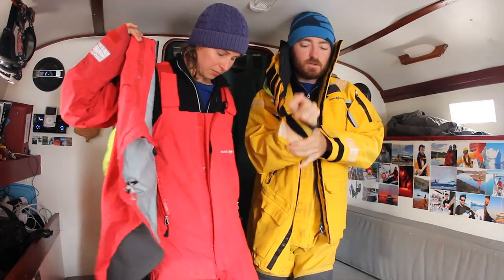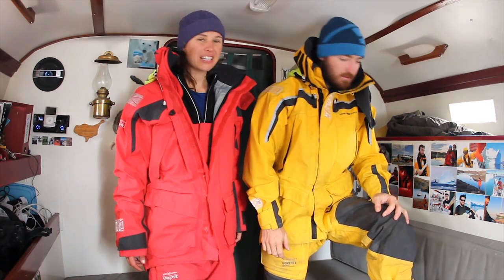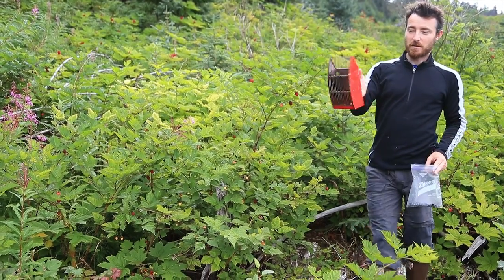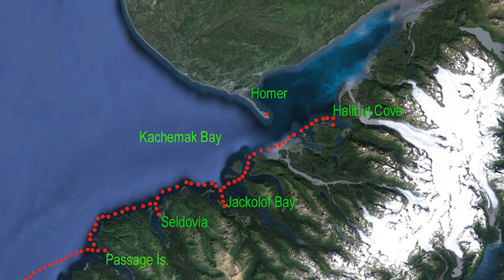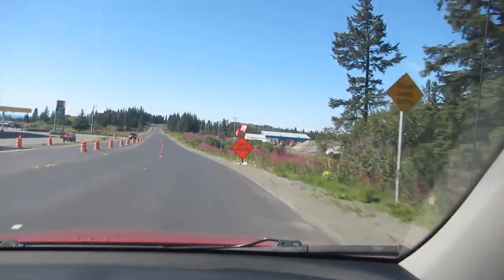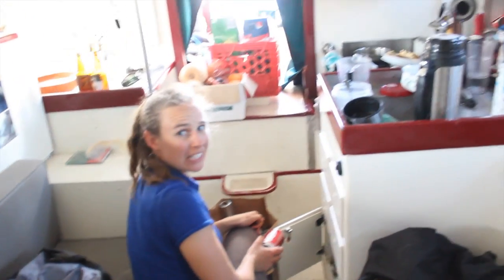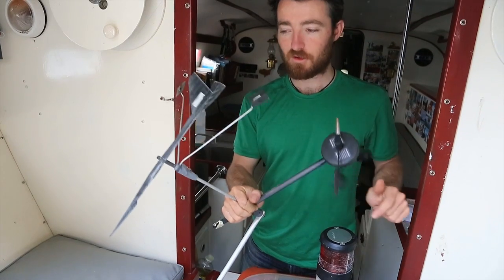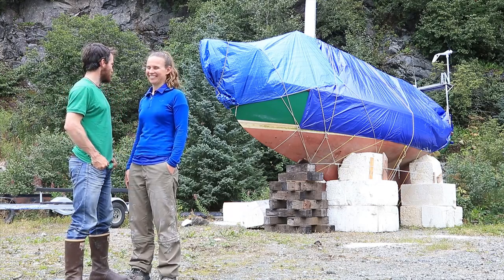Teleport Update #20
Kachemak Bay, Alaska - August 2013